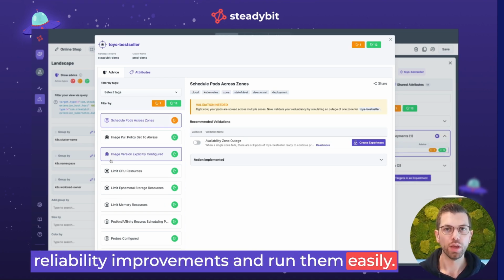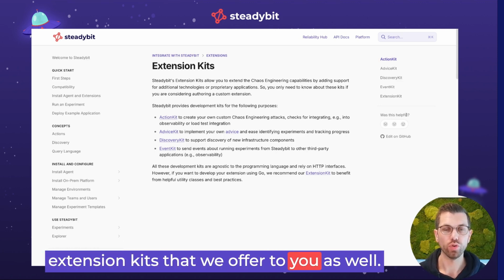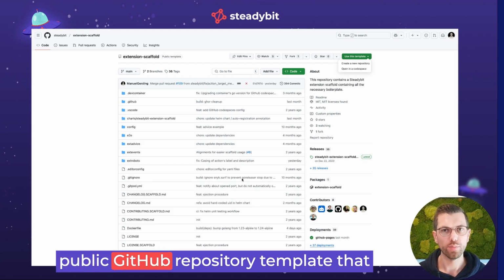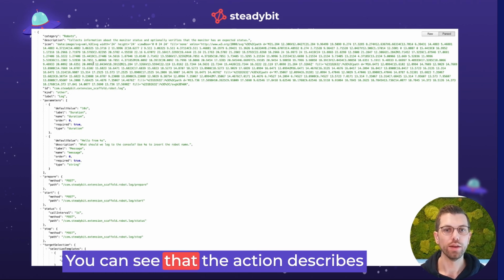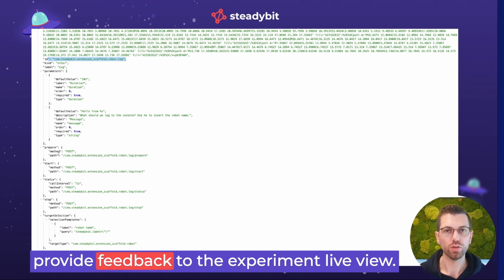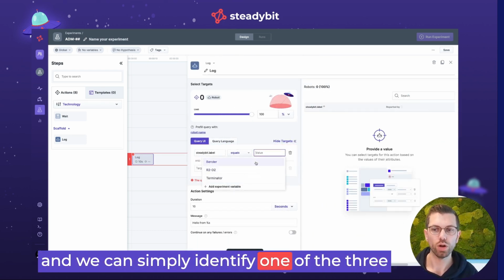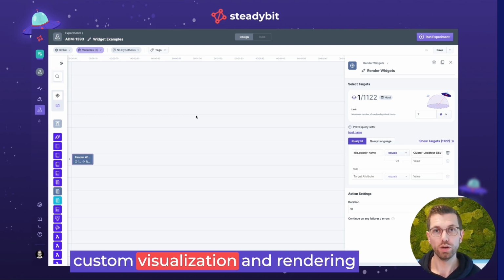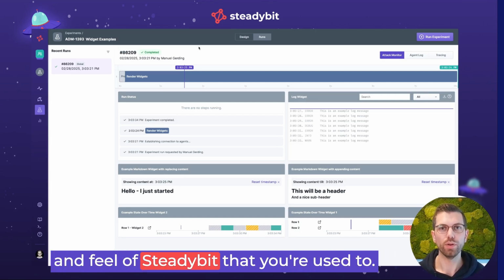Extend Steadybit to Add Attacks, Checks, or Load Tests via ActionKit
Steadybit's powerful open-source extension mechanism allows you to make it a perfect fit for your ecosystem. This way, you can ensure that rolling out chaos engineering into your organization is never blocked by a bad technical fit.
In this video, you will learn how to use ActionKit to add custom actions for an experiment design and execution. These custom actions can be
an attack, to inject a fault into your system
a check, to validate your expecations about your system or observability
a load test, to have virtual users using your system and validating system's behavior.

0:00 Introduction
0:51 Overview of extensions and ExtensionKits
1:23 Introducing ActionKit
1:55 Extension scaffold featuring ActionKit
2:32 Example action described using ActionKit in extension scaffold
3:09 Lifecycle of the action in ActionKit
3:37 Action integrated into the Steadybit platform's experiment editor
4:16 Action running in an experiment execution
4:50 Action providing custom widgets to visualize system's state in an experiment run
5:38 Registering an extension to an agent
5:51 Outro